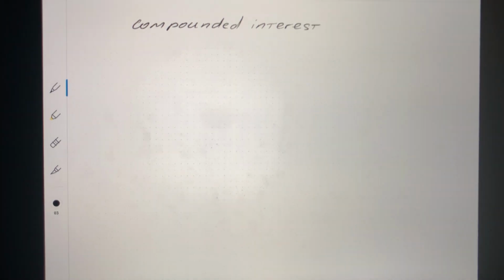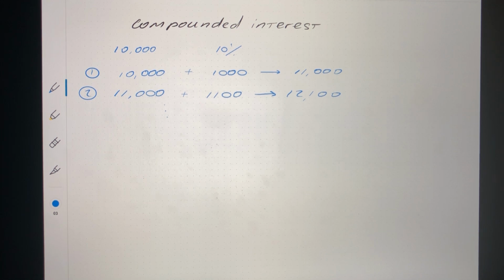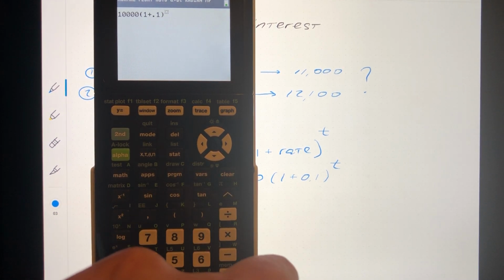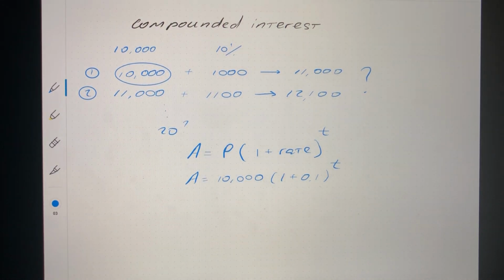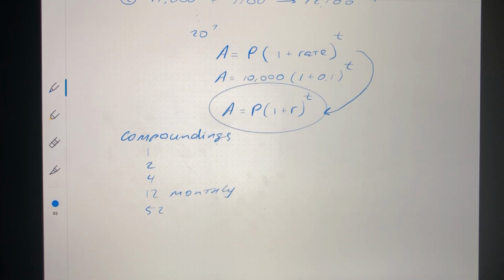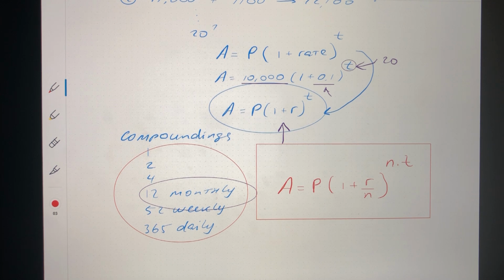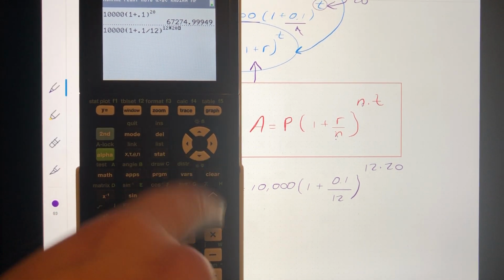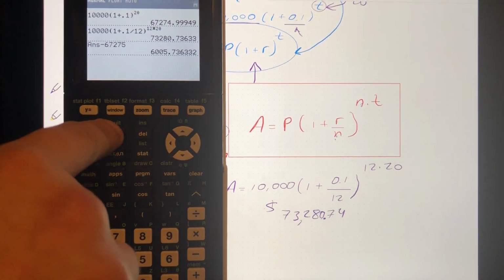Algebra: Compounded interest formula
Explaining the compounded interest formula. Two examples with calculator and without